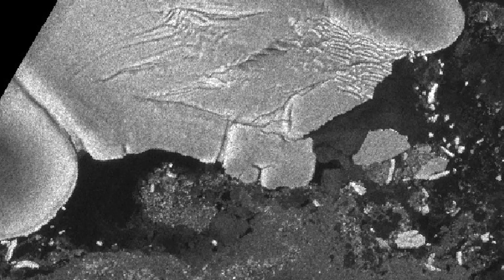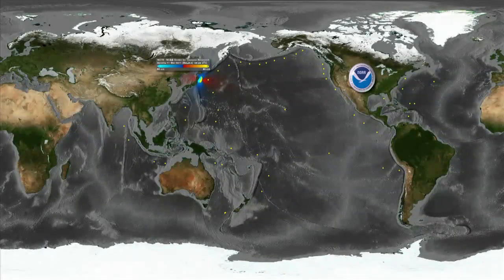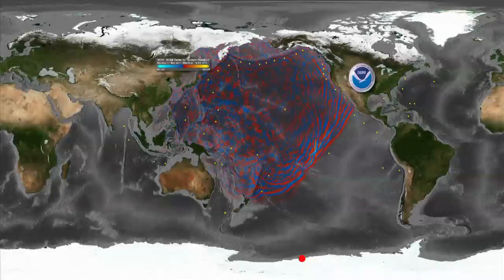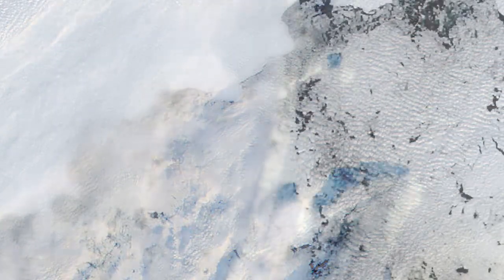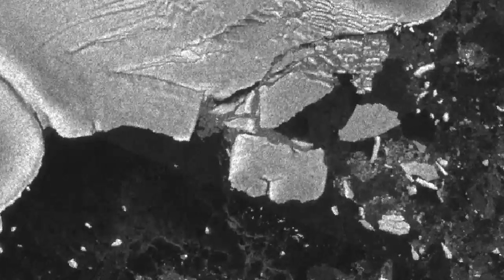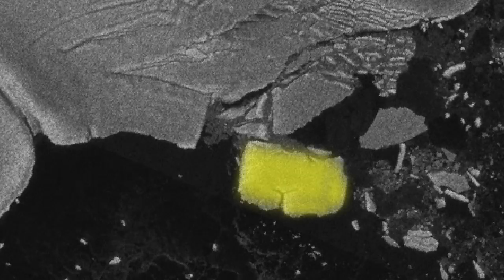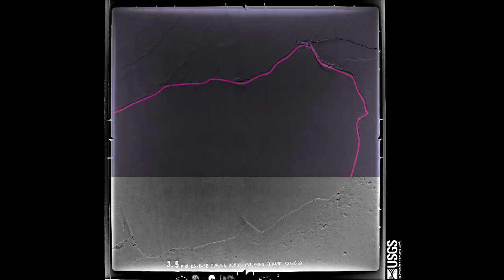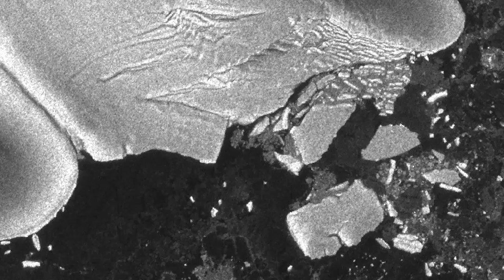NASA | Tohoku Tsunami Creates Antarctic Icebergs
Nearly 50 square miles of ice broke off the Sulzberger Ice Shelf on the coast of Antarctica, resulting from waves generated by the Tohoku earthquake and tsunami that struck Japan in March 2011.